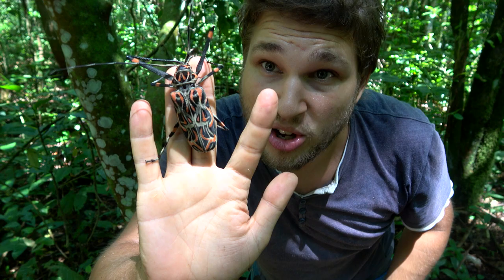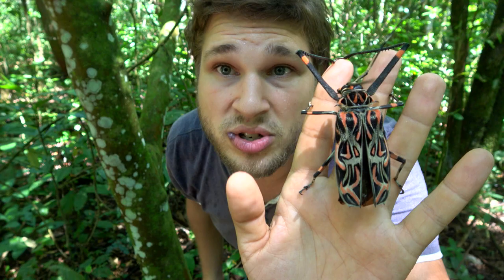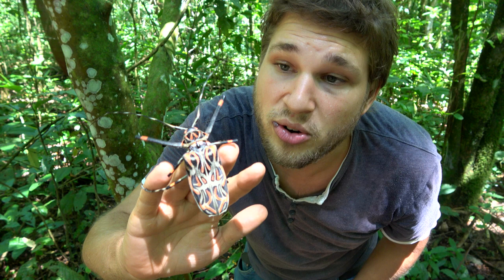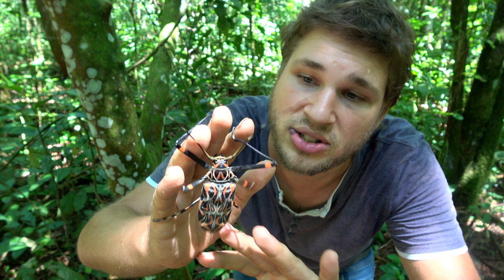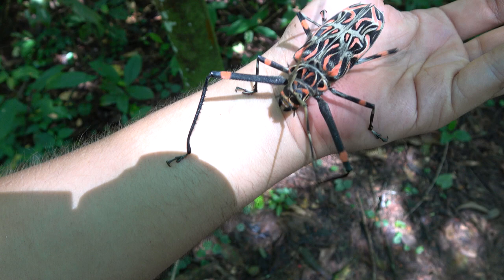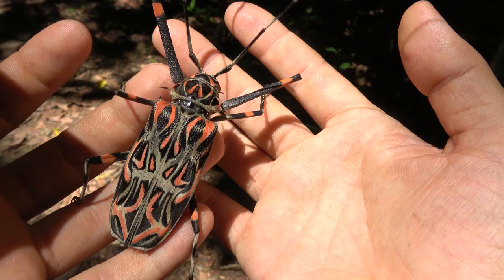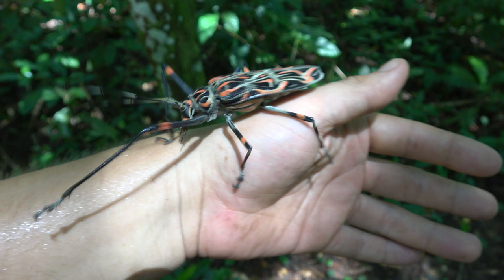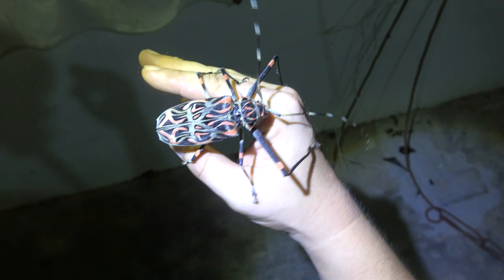I found a GIANT BEETLE: Harlequin Beetle (Acrocinus longimanus)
YOU need to meet this GIANT BEETLE: Harlequin Beetle (Acrocinus longimanus)
Giant beetle from Brazil! The harlequin beetle by Bart Coppens! Biology and fun facts about this huge insect!